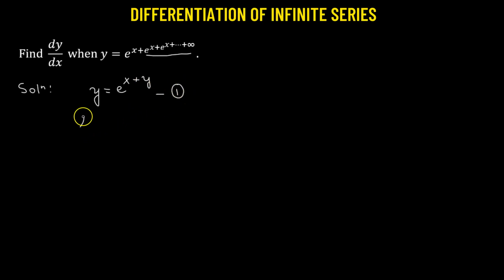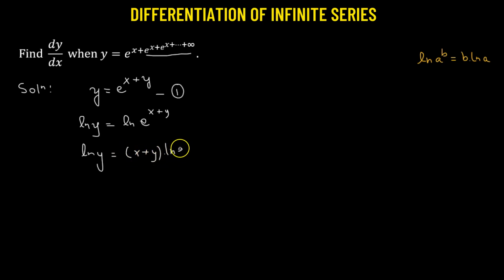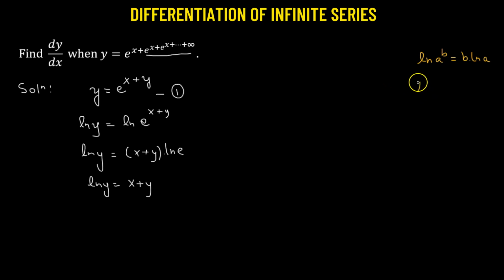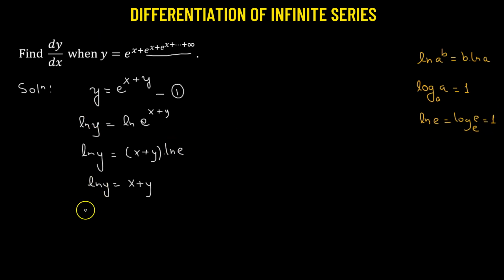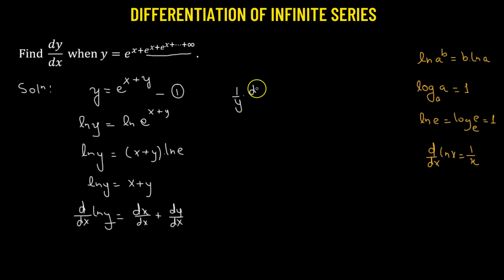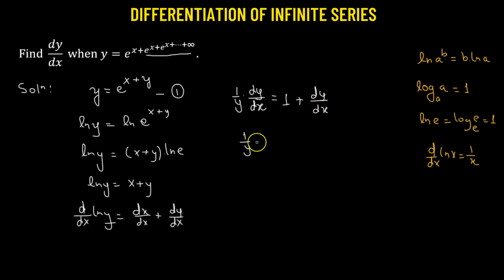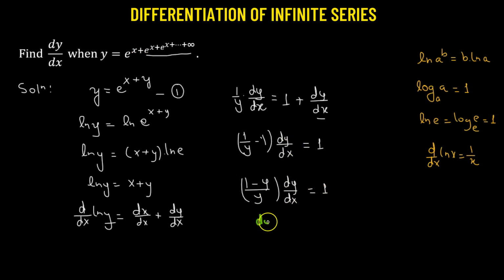12.10 | Differentiation | Differentiation Of Infinite Series